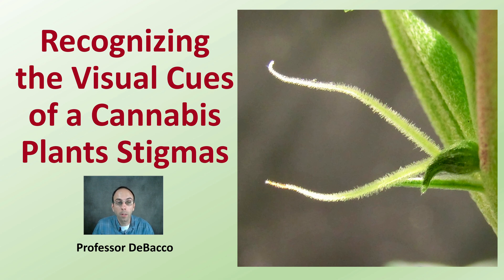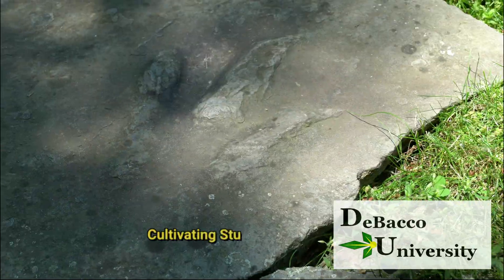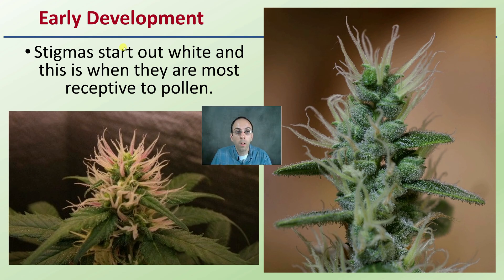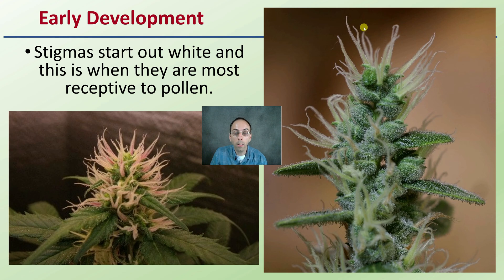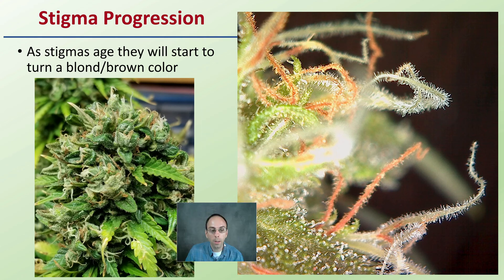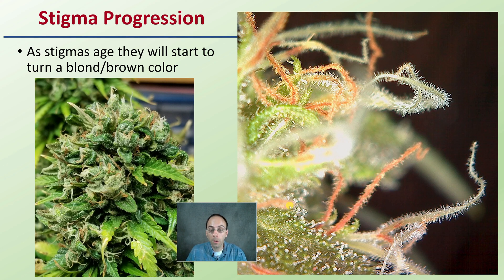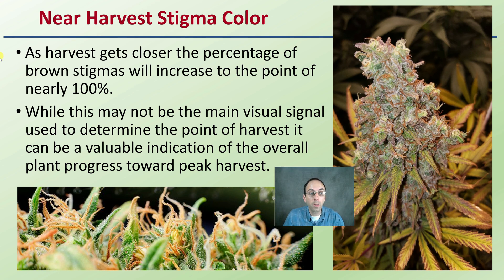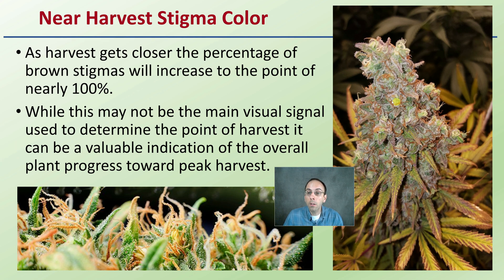Recognizing the Visual Cues of a Cannabis Plants Stigmas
Professor DeBacco

Early Development
Stigmas start out white and this is when they are most receptive to pollen.

Stigma Progression
As stigmas age they will start to turn a blond/brown color

Near Harvest Stigma Color
As harvest gets closer the percentage of brown stigmas will increase to the point of nearly 100%.
While this may not be the main visual signal used to determine the point of harvest it can be a valuable indication of the overall plant progress toward peak harvest.

420 Magazine Source Content by Slide Title:
Title: Recognizing the Visual Cues of a Cannabis Plants Stigmas

*Due to the description character limit the full work cited for "Recognizing the Visual Cues of a Cannabis Plants Stigmas" can be viewed